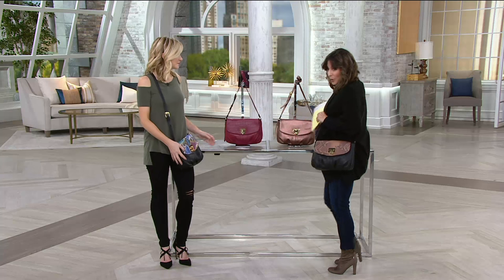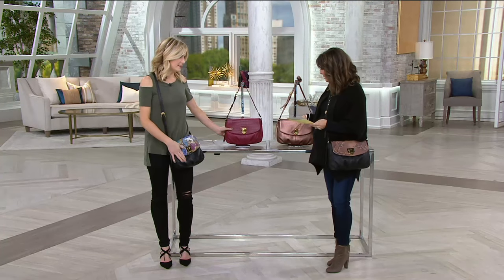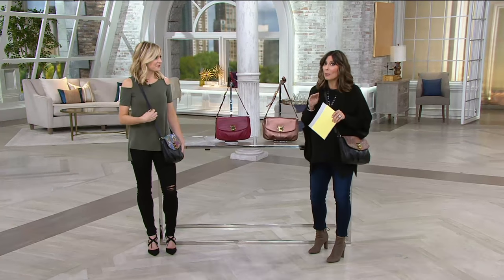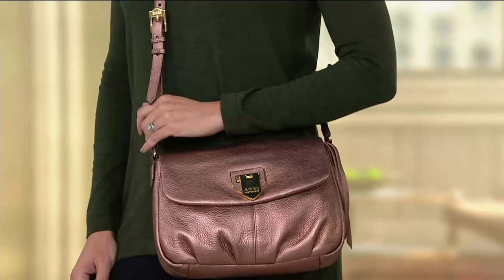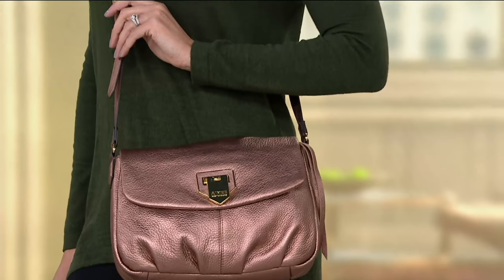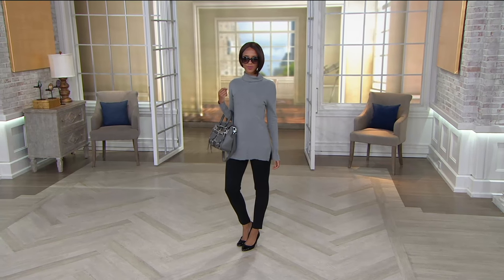Aimee Kestenberg Pebble Leather Messenger Bag - Jade on QVC